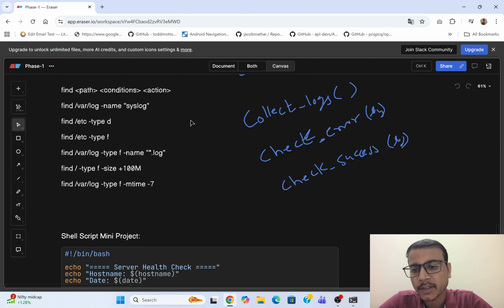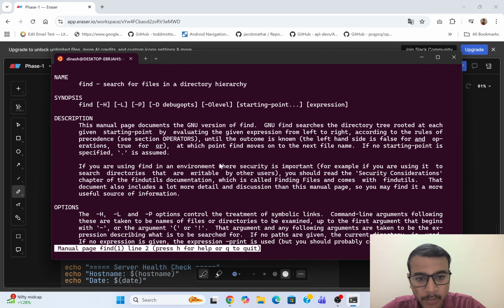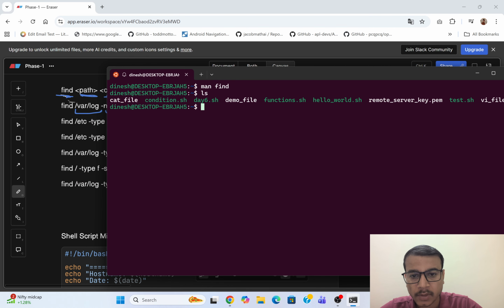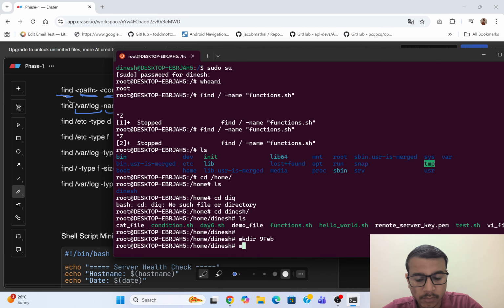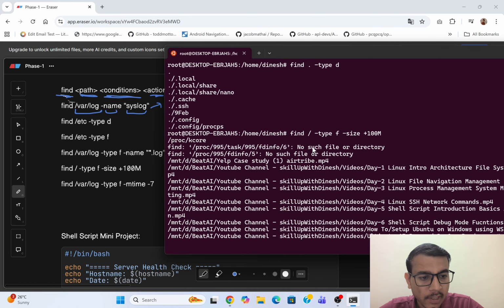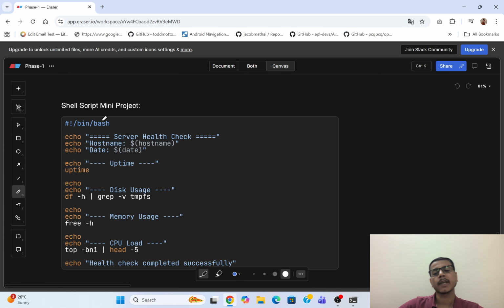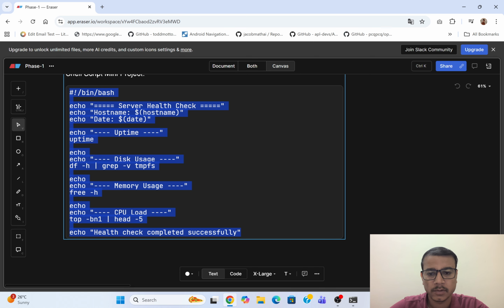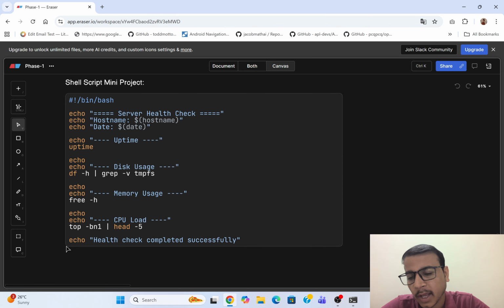Day 7 | Shell Script Find Command | Mini Project Server Health Check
Welcome to  @upskillwithdinesh

Hi Everyone, Today is Day-7 of AI-Powered DevOps Engineer (2026 Ready)
Today we will learn:
Shell Script find command
Mini project to check server health